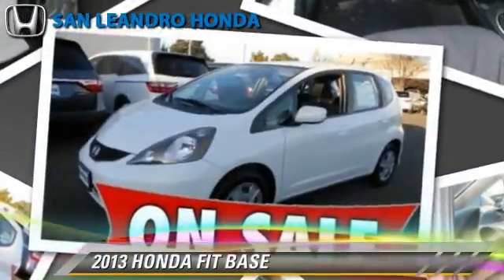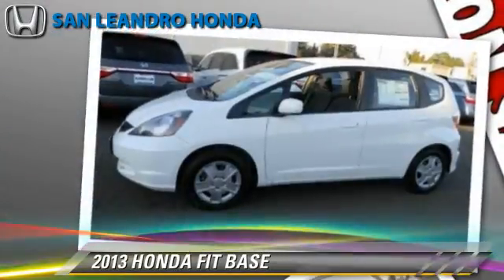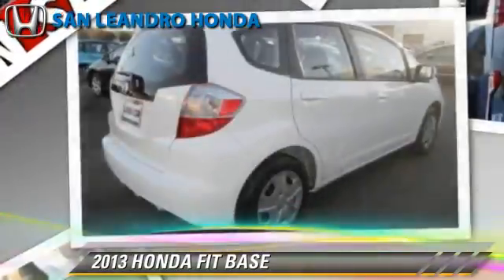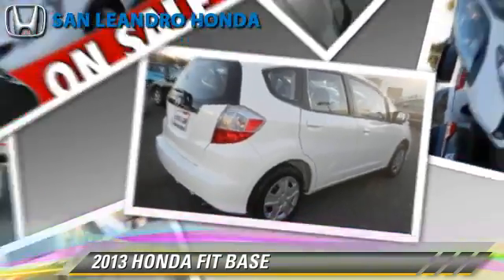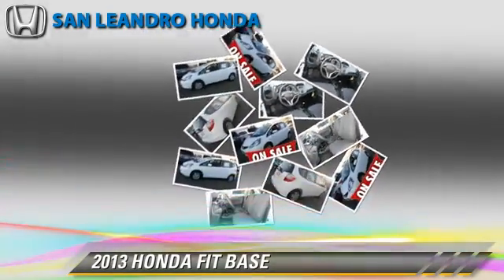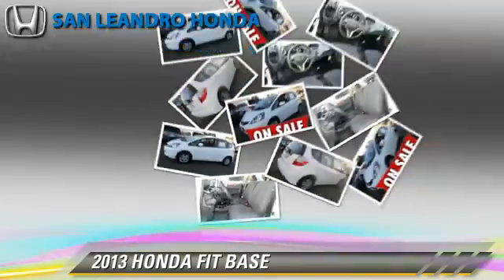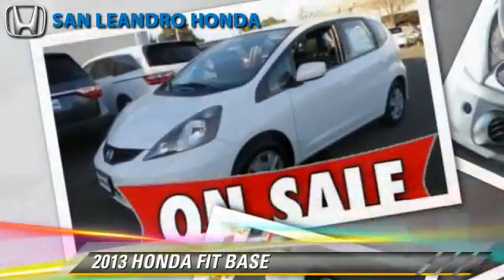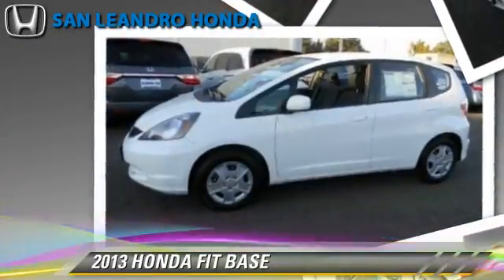Local Used Honda Cars for in Hayward and Union City Ca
[DFIN:3:2625628:I:3027:52256082:b51a57fc835752b69864f22ff90e8dee]